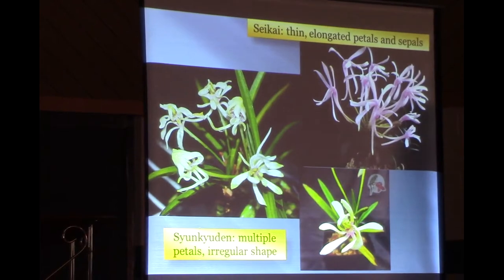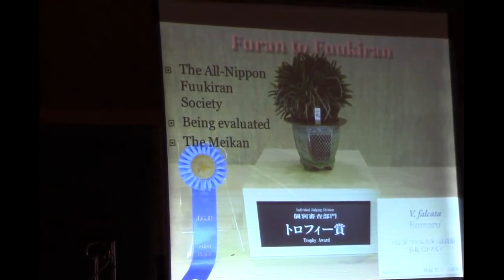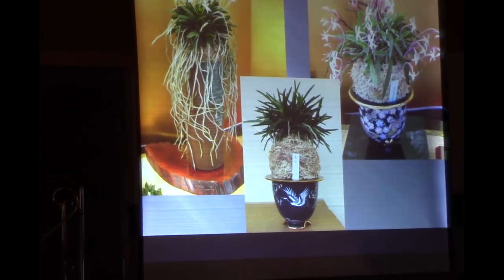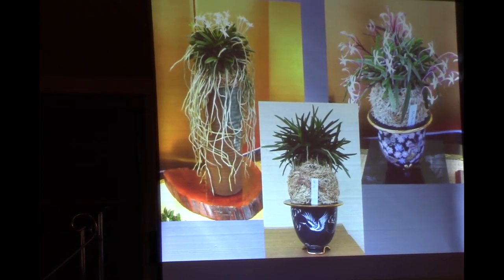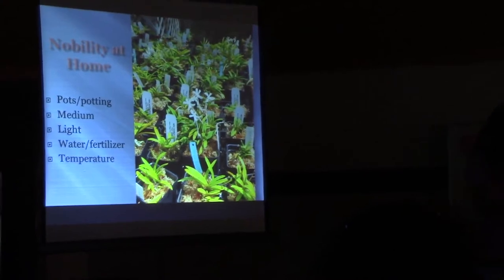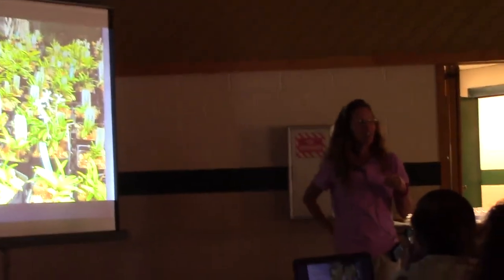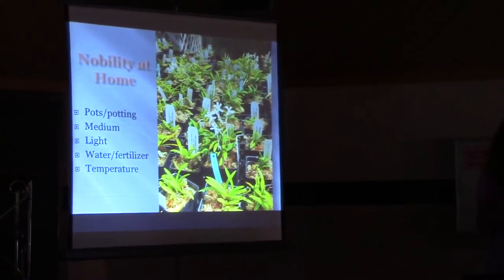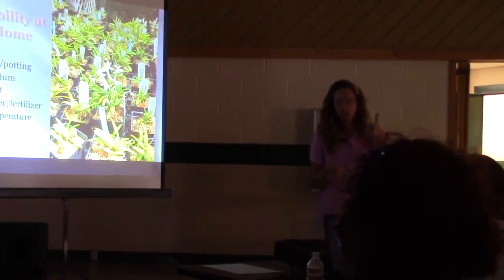Japanese Orchids. The Small and Mighty. Part 3 of 3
Part 3
Dr. Kristen L. Uthus from Manchester, MI. Talks about growing Japanese Orchids at the Oklahoma Orchid Society's October meeting.
If you want to see the beautiful Japanese orchids she has in her website, visit 'New World Orchids'. I myself have bought 5 plants already and I'm very happy with them. :)
This is Part 3 of 3